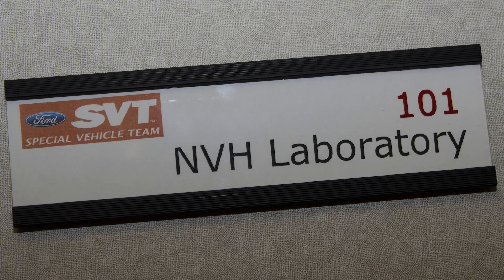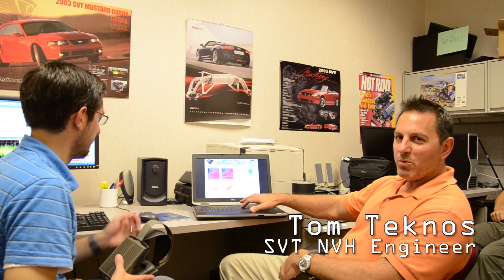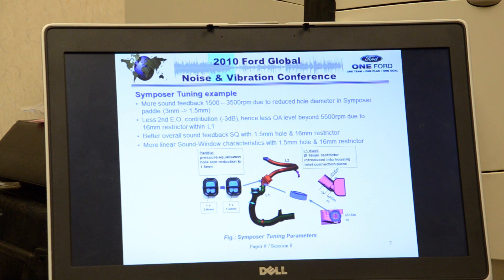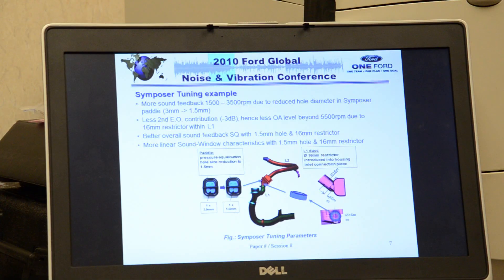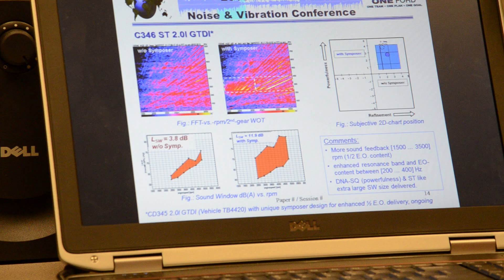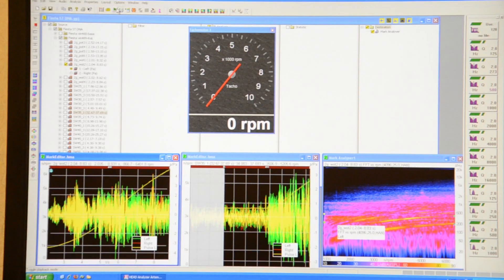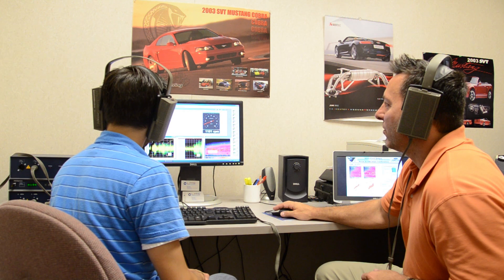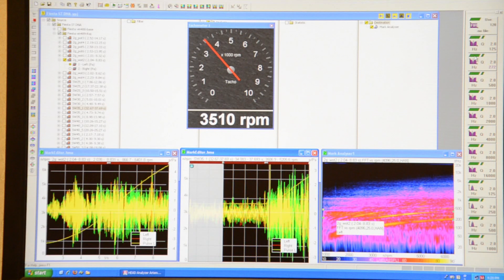How does the Sound Symposer work on the Ford Fiesta ST?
Want to know how the Fiesta ST sounds the way it does when driving? Fiesta Movement Agent Brandon Redeker sits down with SVT Engineer Tom Teknos. In the video Tom explains how the Sound Symposer works on the Fiesta ST.

Ford invited us to be an Agent for the Fiesta Movement. They've provided us with a 2014 Ford Fiesta, and they're covering gas, insurance and administrative costs for the duration of the Movement.